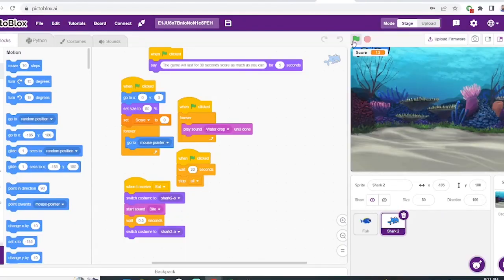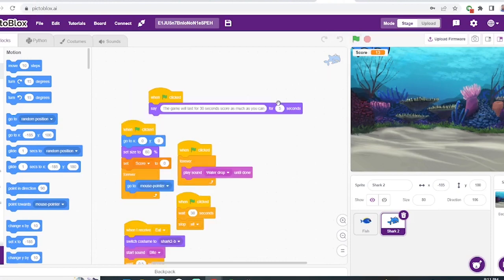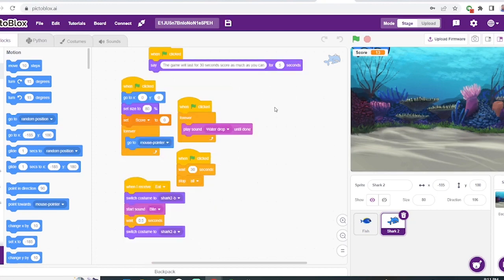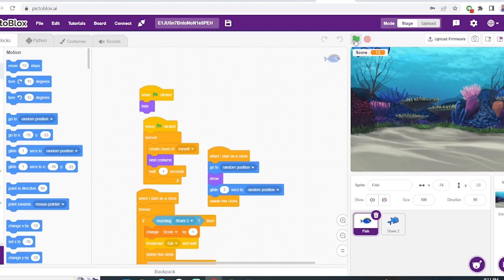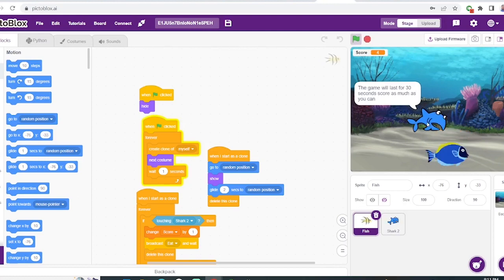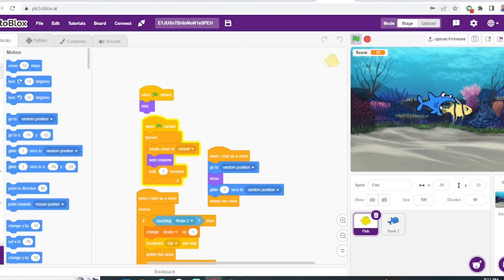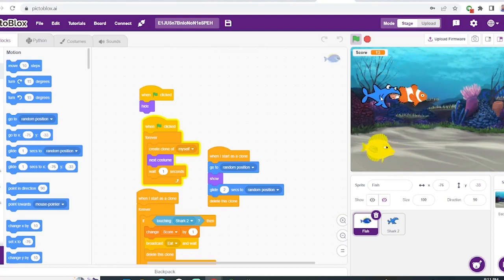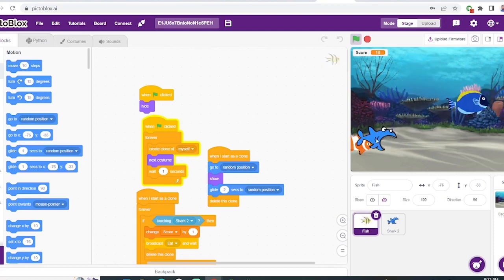My Project creating a Game named The Hungry Shark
This game is created by me with the help of Pictoblox for the Codeavour international comptetion-2022